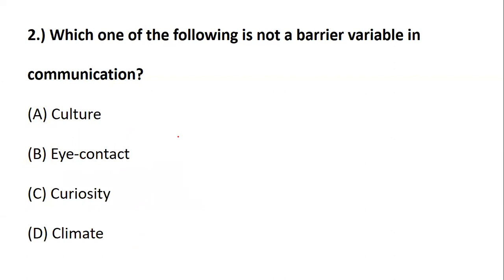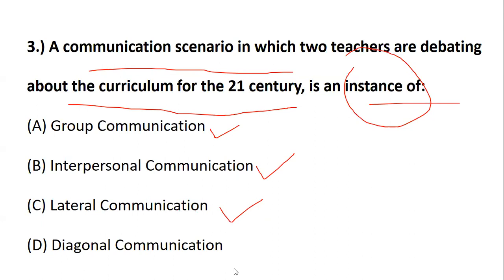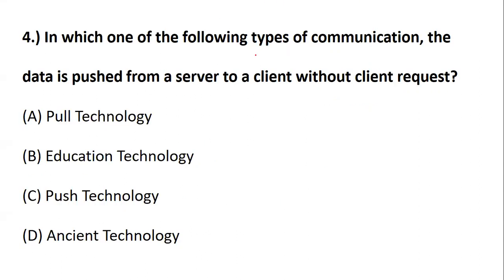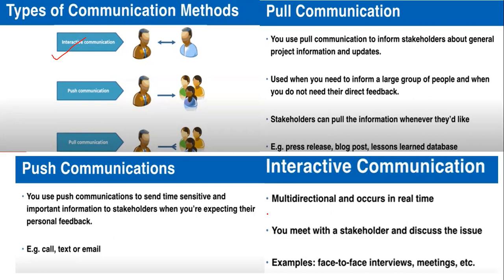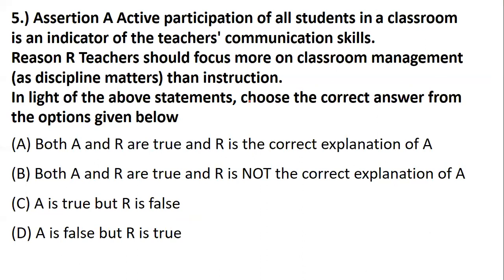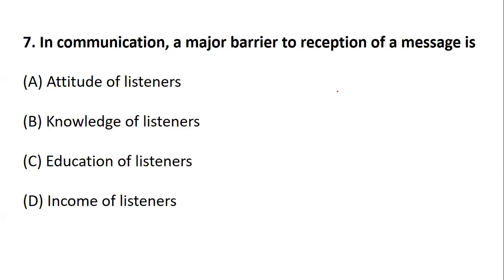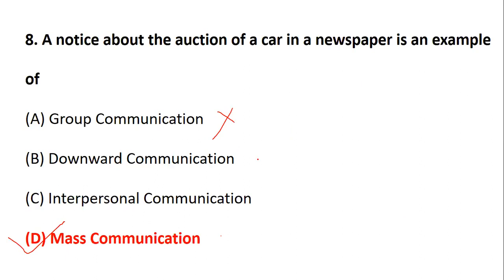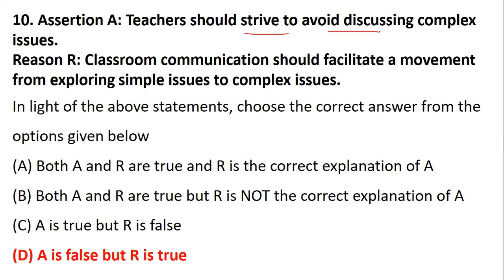Important Questions on Interpersonal, Intrapersonal & Effective - Communication UGCNET Paper12024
In this session, we have covered MCQ's for Teaching Aptitude for UGC-NET Paper-1 December 2023. This series is helpful for Hindi and English Medium Students.

-Teaching Aptitude
-Research Aptitude
-Comprehension
-Communication
-Mathematical Reasoning & Aptitude
-Logical Reasoning
-Data Interpretation
- 40 Full Syllabus Mock test
-Complete solution

Online Courses available on Global Online app:

           1.UGC NET ECONOMICS
           2.UGC NET COMMERCE
           3. UGC NET Computer Science
           4. UGC NET Management
           5. UGC NET History
⏩ MPSET Complete Paper 1
⏩ KSET/NESET/APSET/JKSET
⏩ MHSET Chemistry
⏩ MHSET Economics
⏩ MHSET Commerce
⏩ MHSET Management